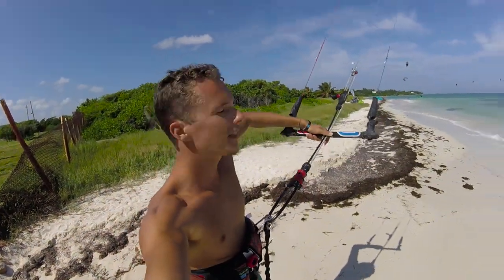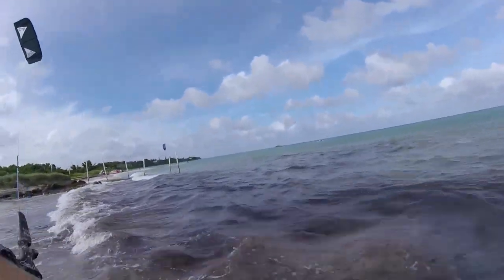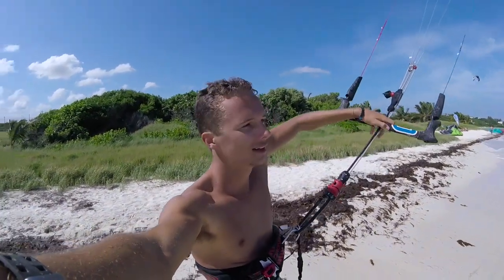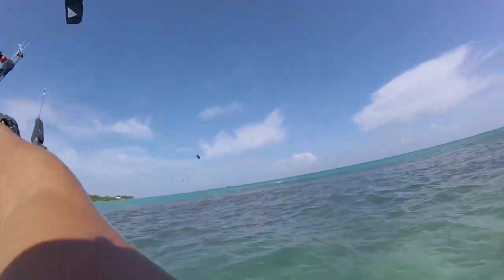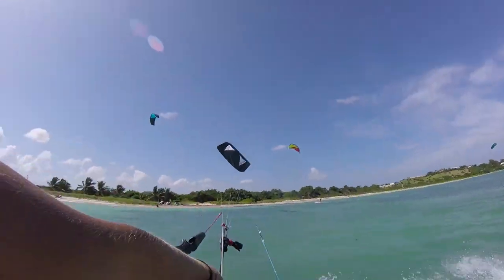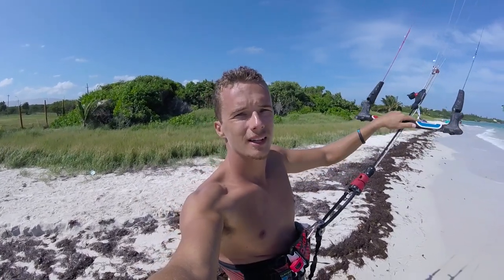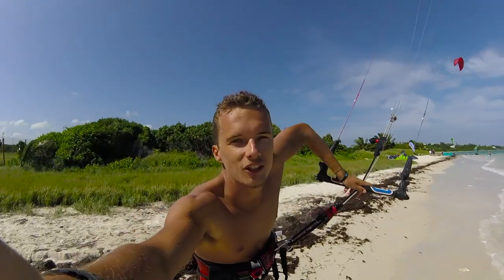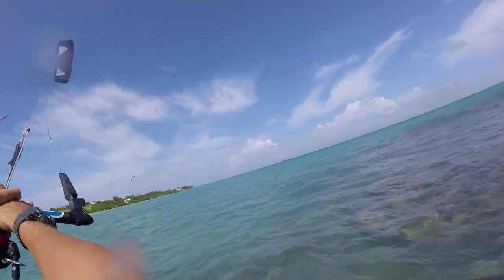Kiteboarding: We Launched The Kicker! VlogLife 6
New Vlogs every Monday & Wednesday! Things I like to talk about? Kiteboarding, Camera Gear and staying motivated to go after the life you want!

Gear Used In This Video (Full List)

GoPole Triad Grip
Rode VideoMicro
Rode WS9 Deluxe Wind Shield (No Wind Noise)
Samsung S6 Active
GoPro Session
GoPro Hero 4
GoPro Hero 5
Accessory Pro Mouth Mount

See you on Wednesday for another adventure!